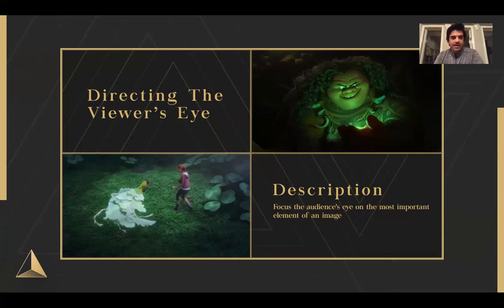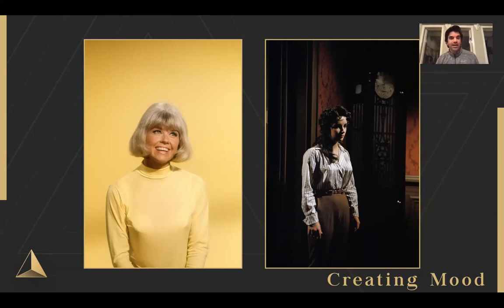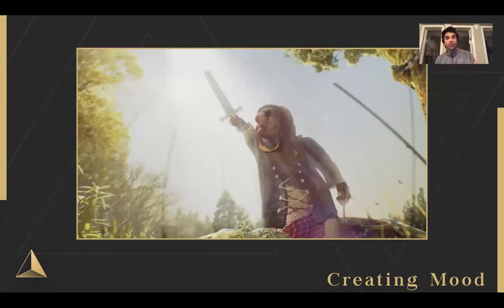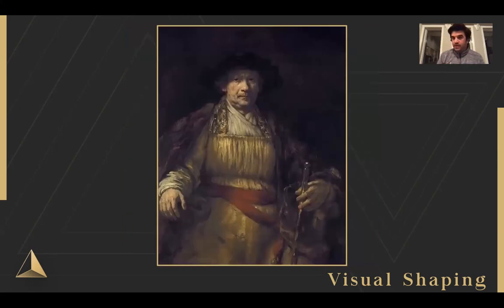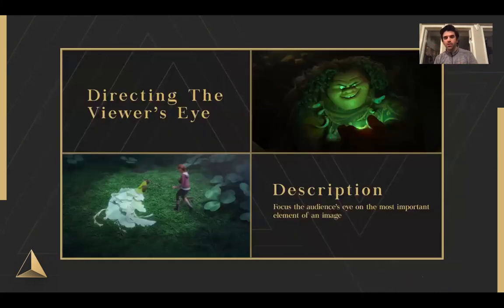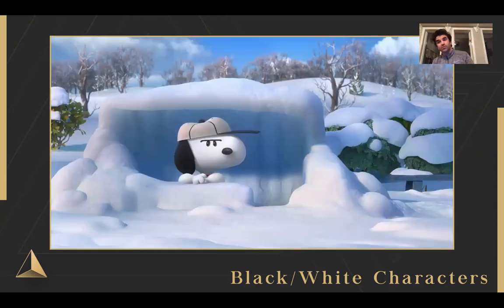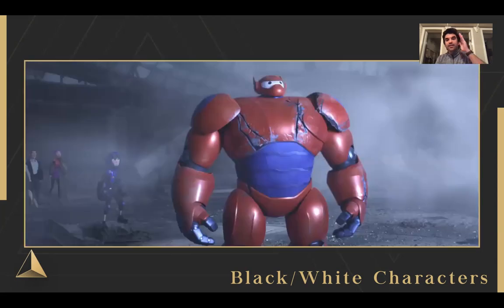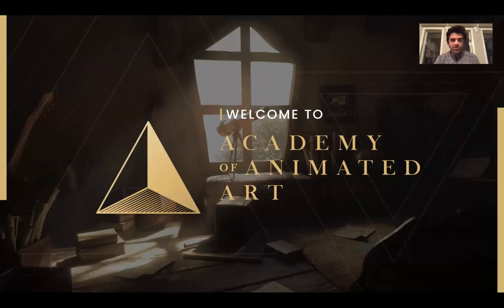Academy of Animated Art - AMA - Character Lighting for Animated Films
To find out more about our courses and monthly Lighting Challenges, check out: